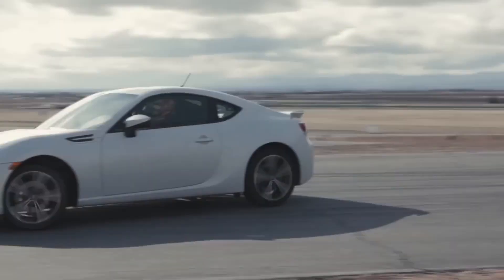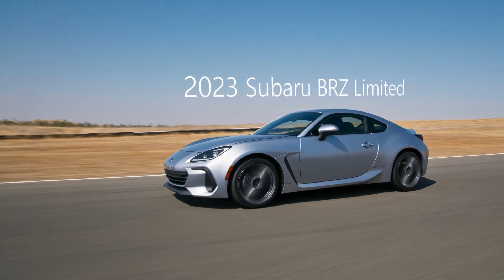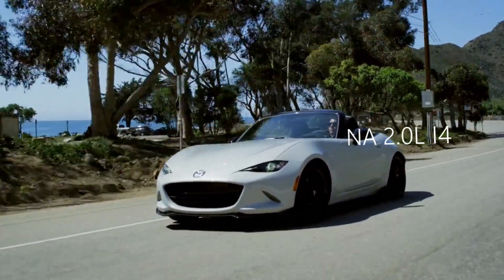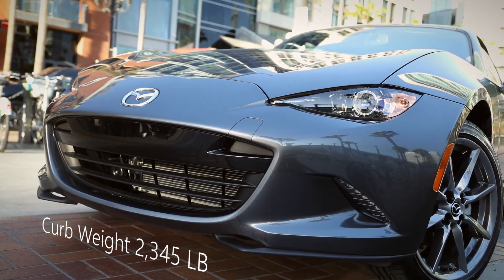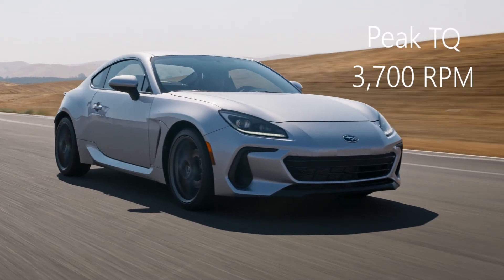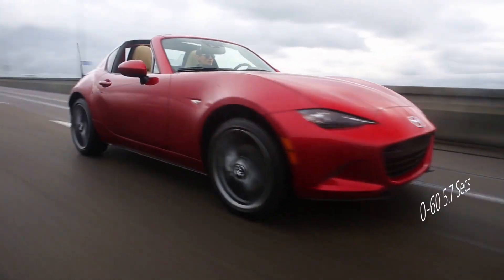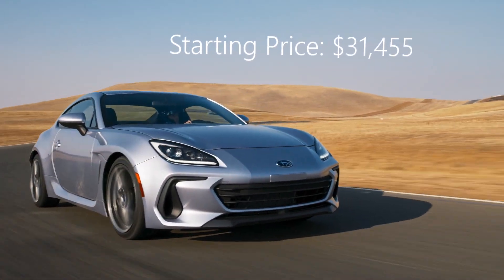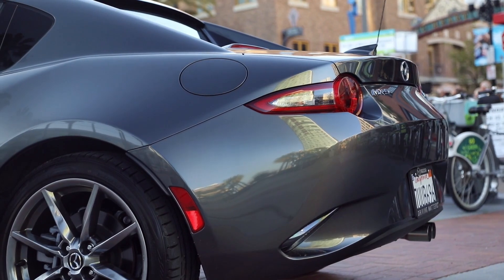2023 Subaru BRZ Limited vs 2023 Mazda MX 5 Miata Club - Paper Performance - Specs, 0-60, 1/4 mile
With everything either going electric or turbocharged it is hard to find an affordable naturally aspirated sports car. With only a hand few you know that the best were the ones that would last. Some of the best being the Subaru BRZ and the Mazda MX-5. Which one is the better choice? Let's find out!